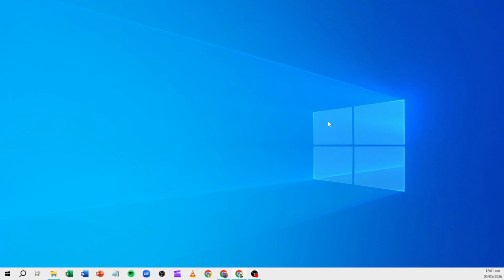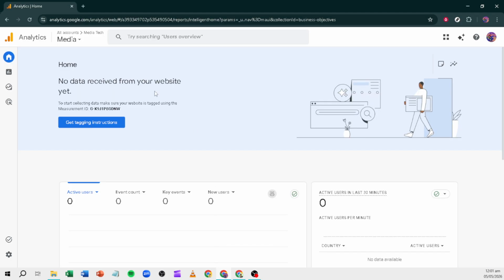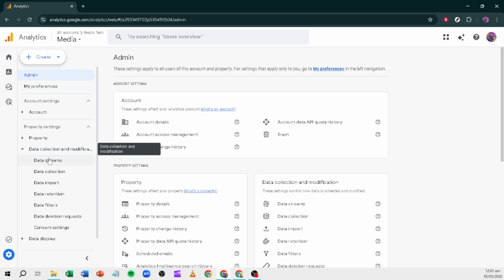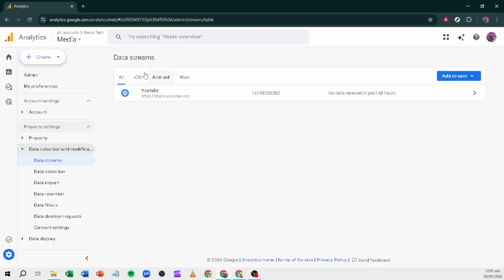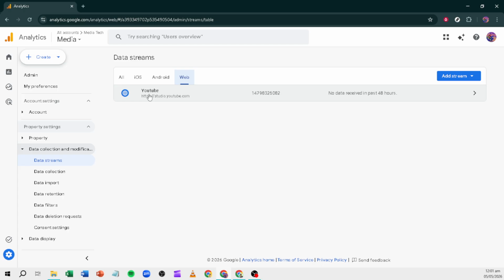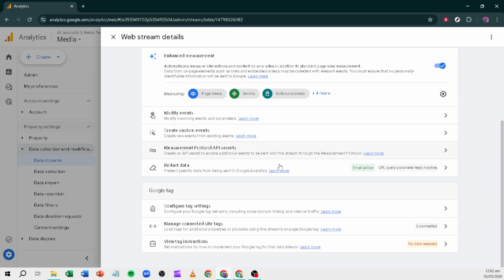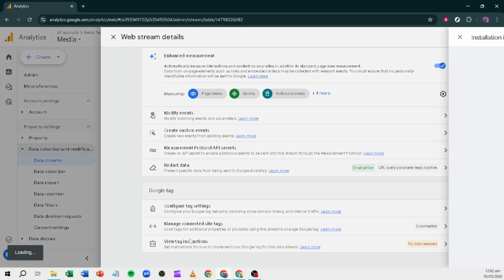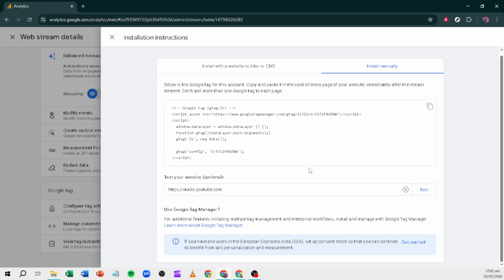How to Find Google Analytics GA4 Tracking Code [2026 Guide]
In today's video we cover: GA4 tracking code, Google Analytics tracking code, how to find GA4 tracking code, Google Analytics 4 tutorial, GA4 setup guide, GA4 measurement ID, Google Analytics 2026, GA4 beginner guide, how to get GA4 code, GA4 installation, Google Analytics setup, GA4 website tracking, GA4 property ID, Google tag setup, GA4 tag tutorial, Google Analytics for beginners, GA4 tracking tutorial, how to install GA4, Google Analytics measurement code, GA4 account setup, Google Analytics walkthrough, GA4 traccking code, Google Analyitcs tutorial, GA4 measurment ID